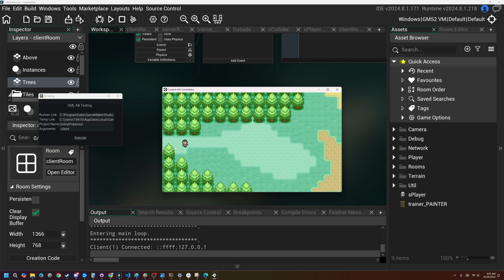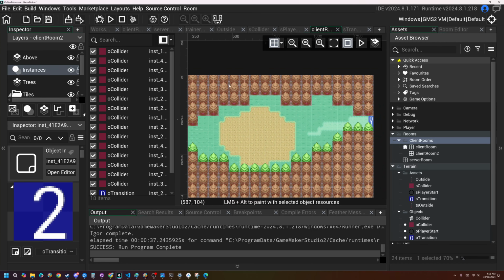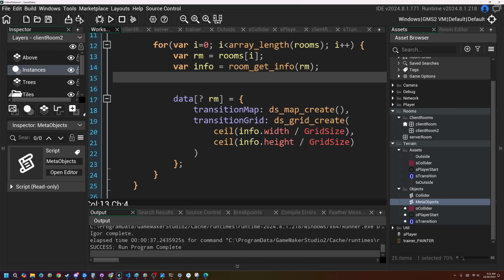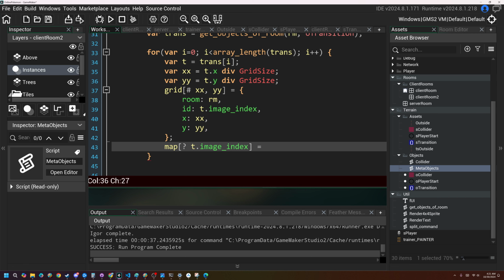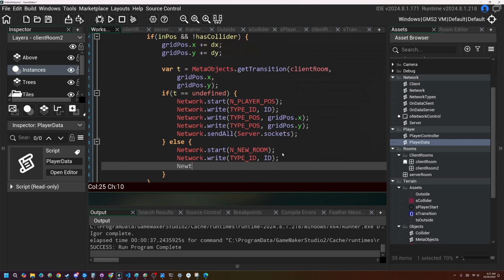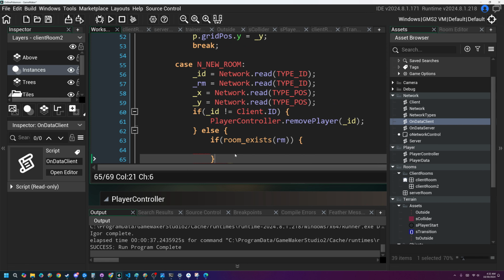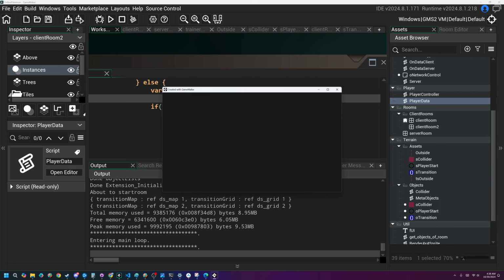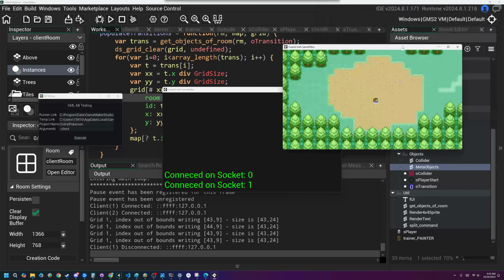Making an Online Pokemon Game - Game Maker Part 17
Big video on the online pokemon game. Transitions from one room to another